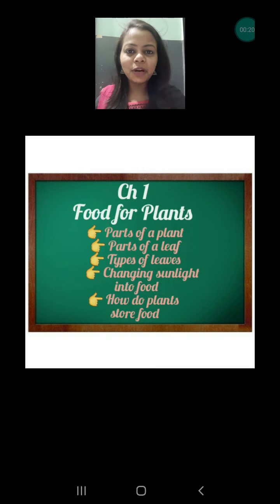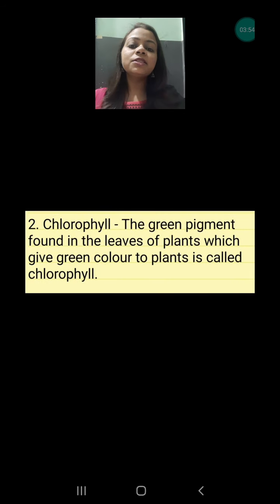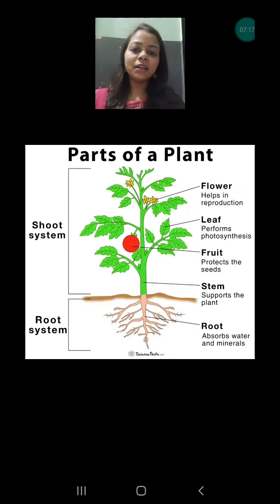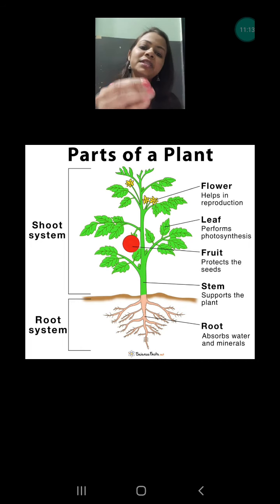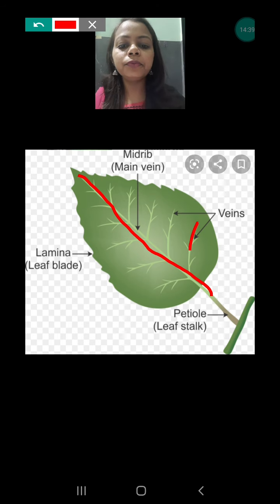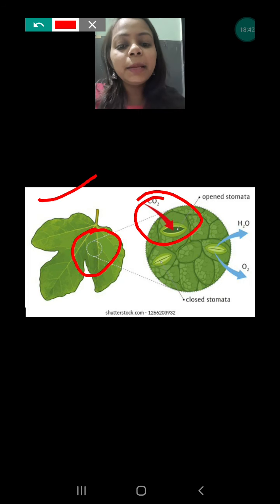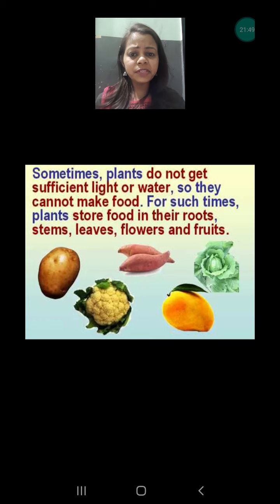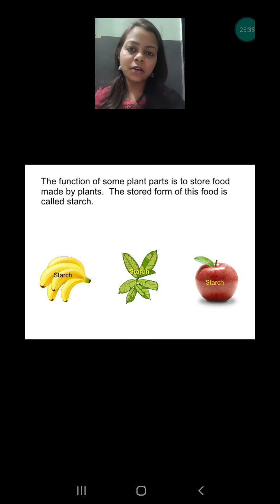science class 4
in this video I have explained about the formation of food by the plant